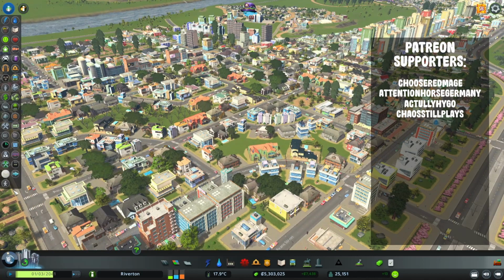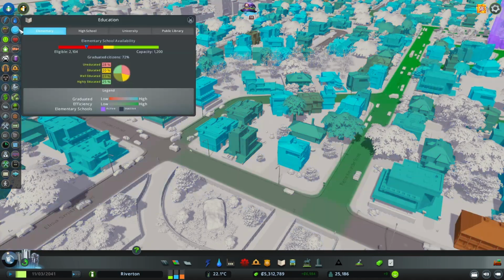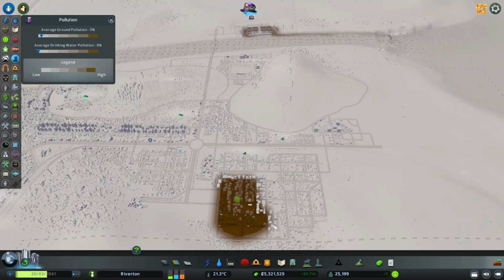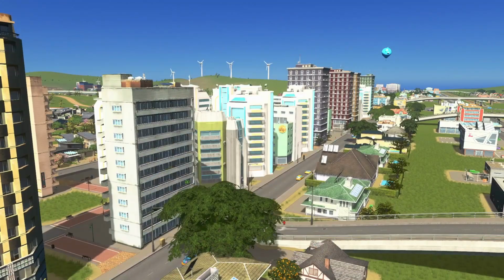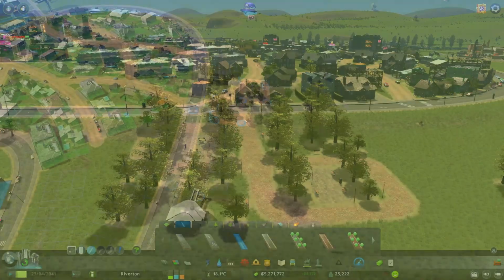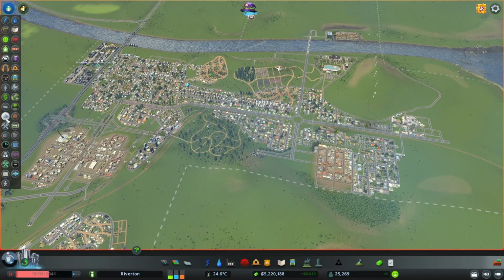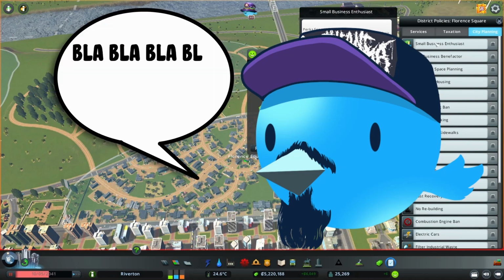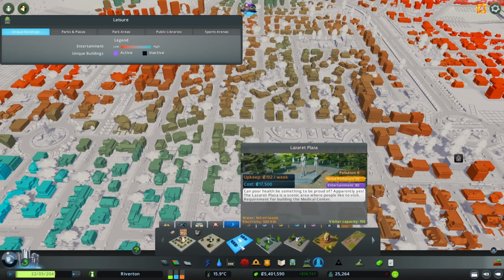5 AMAZING facts about Cities: Skylines!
In this video I'll show you even more cool and fun facts about the best city building simulation there is - Cities: Skylines.

00:00 Intro
00:08 Info Views
01:12 High Density Commercial
01:57 Pedestrian Pathways
02:35 Districts
03:07 Unique Buildings
03:35 Watch this!